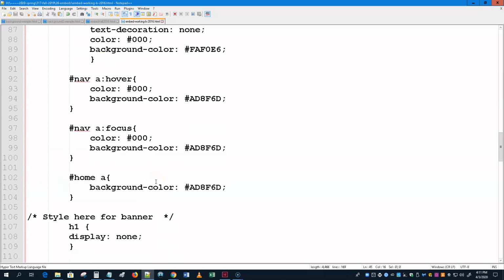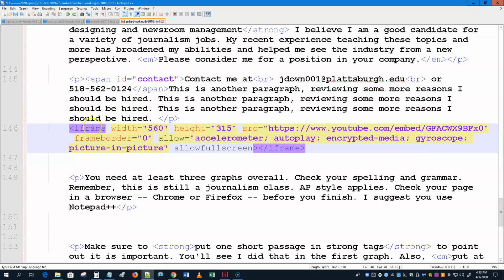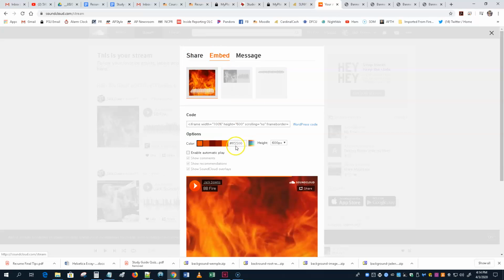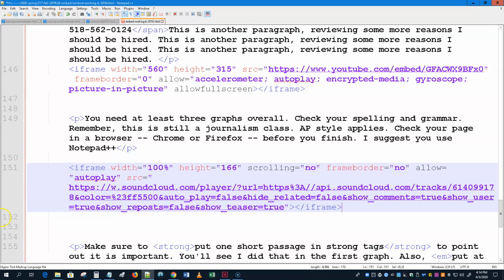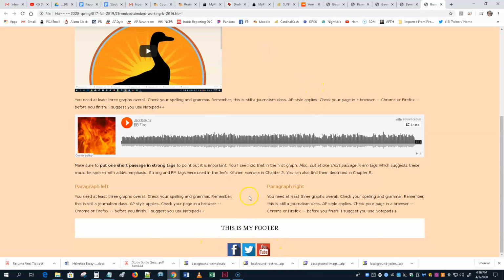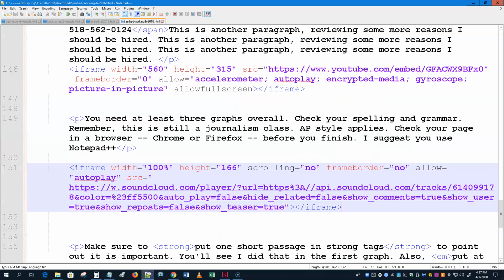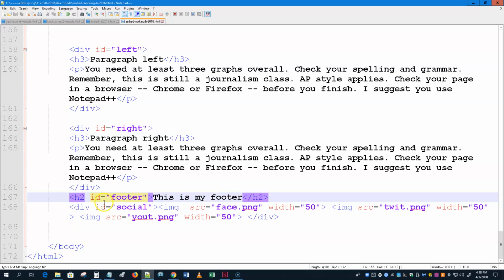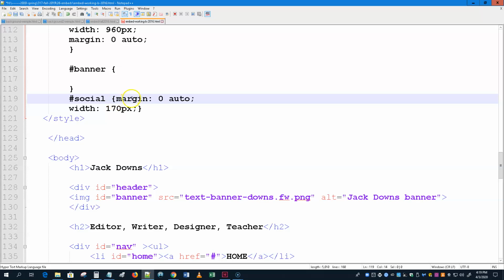JOU317 embeds and social media icons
JOU317 embeds and social media icons, Web Design and Production, SUNY Plattsburgh, Spring 2020